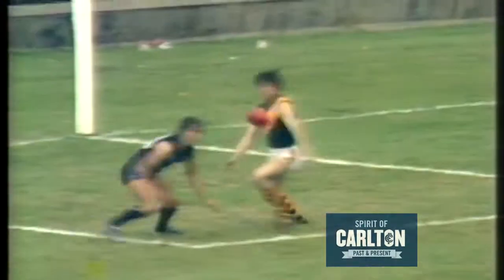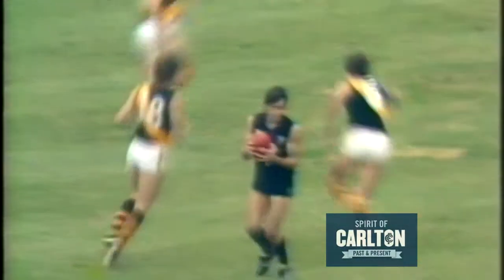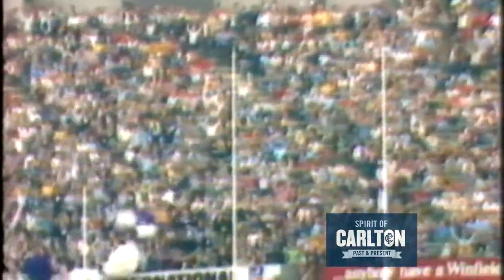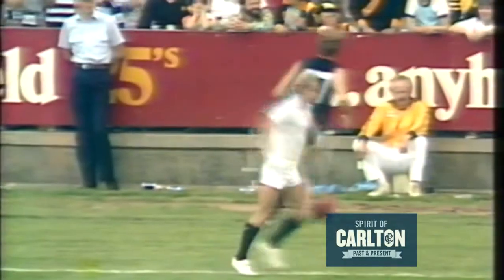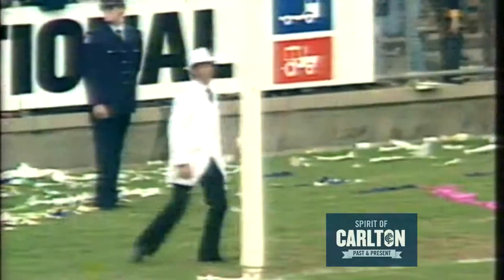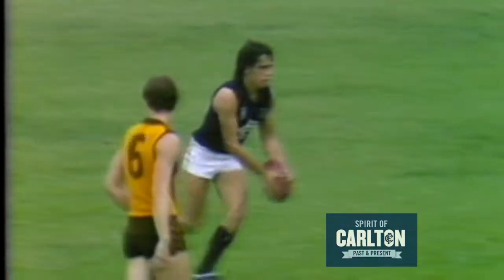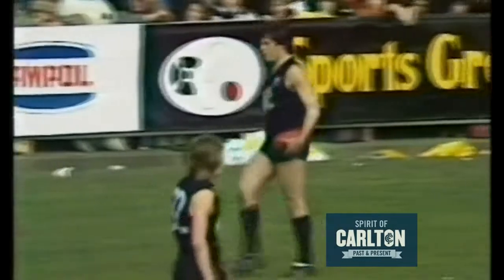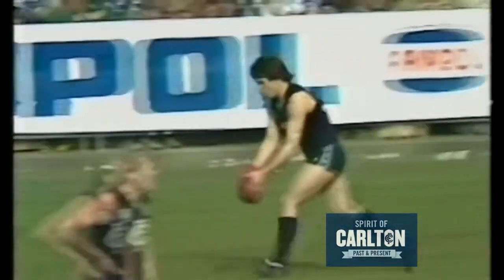Peter McConville 1981 - Carlton Football Club Past Player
Watch Peter McConville rip the opposition apart playing for the Blues in the 1981 VFL season.